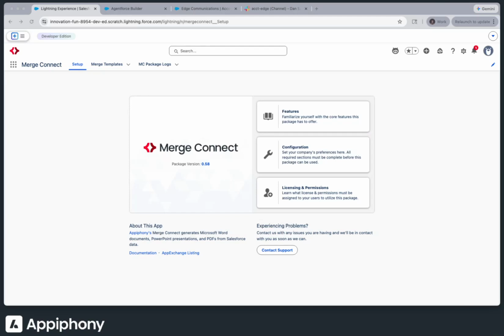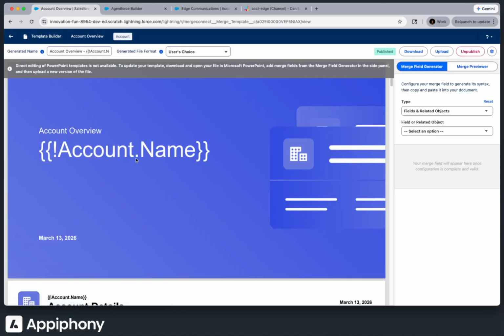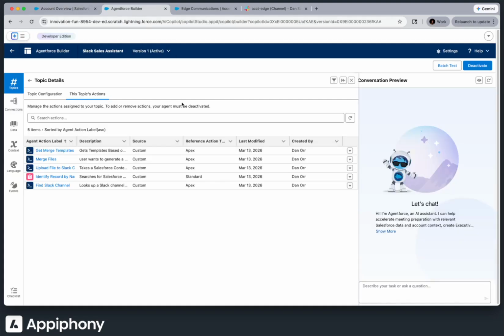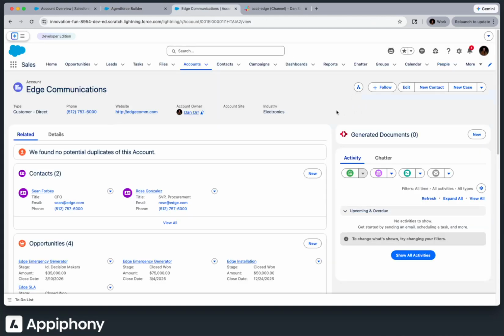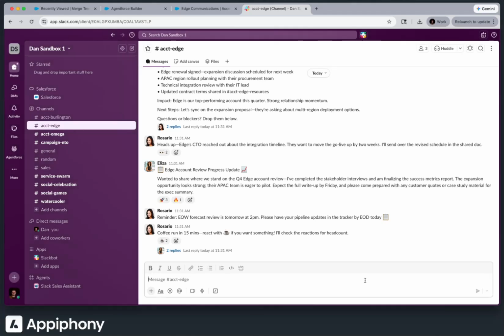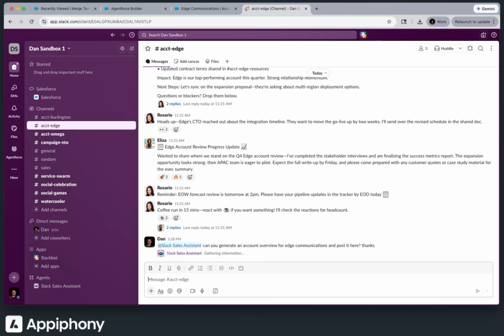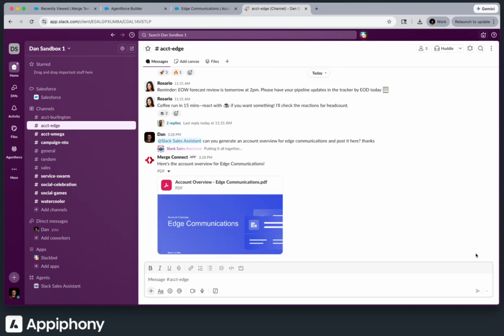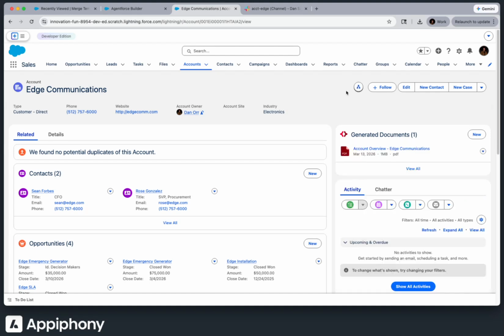How To Generate Documents in Slack with Agentforce and Merge Connect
Discover the best way to automate document generation with Agentforce. In this video, we show you how to use Slack to trigger document creation using Merge Connect. Watch as our Slack sales assistant generates a personalized Account Overview PowerPoint and posts it directly to the channel.